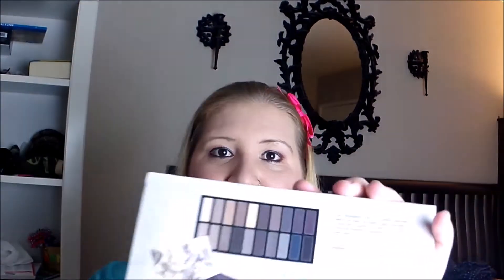BOXYCHARM - JAN 2016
Open me, you know you want to.

Blinc Mascara Amplified: $26.00
Coastal Scents Revealed Smoky: $39.95
Royal & Langnickel Brush Set:  $23.97
Starlooks Luxe Longwear Eye Liner  Pen: $19.00

Total Value of Box: $108.92

Monthly charge for each box: $21